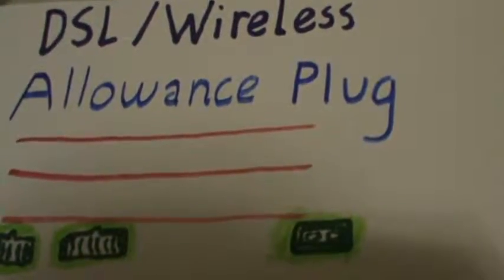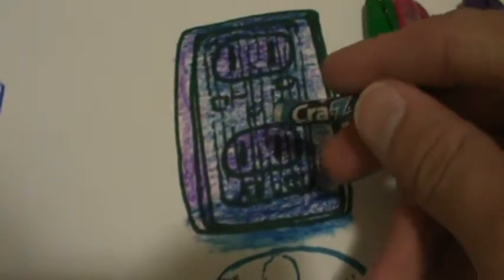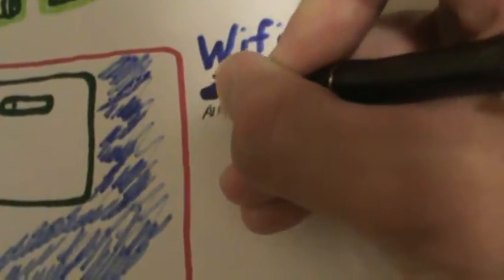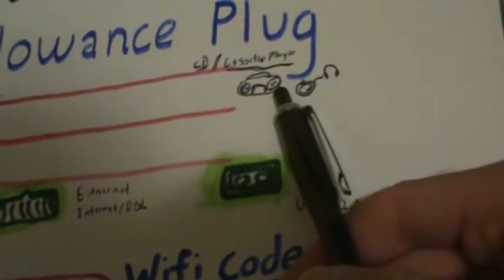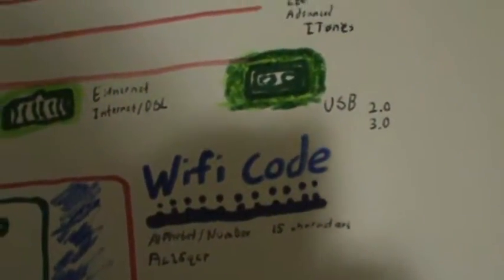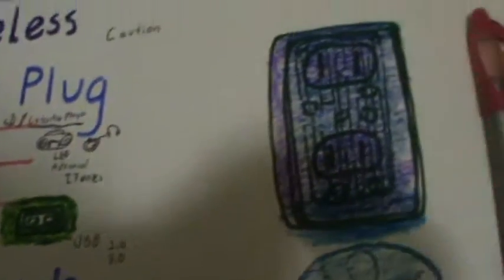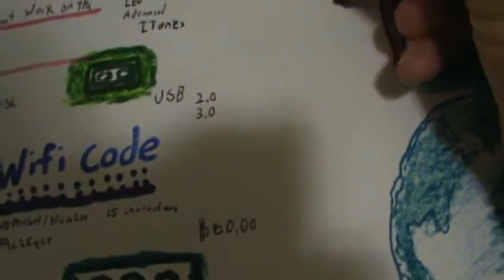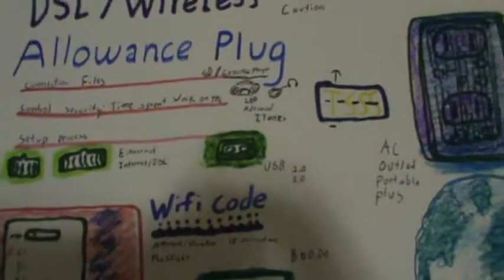Allowance Plug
This coloring video talks about Connections on the Network.